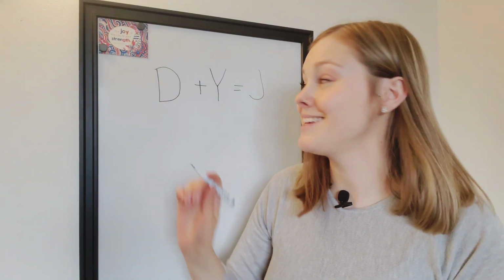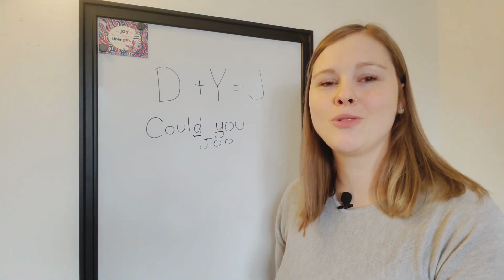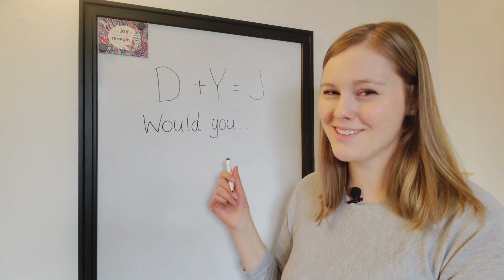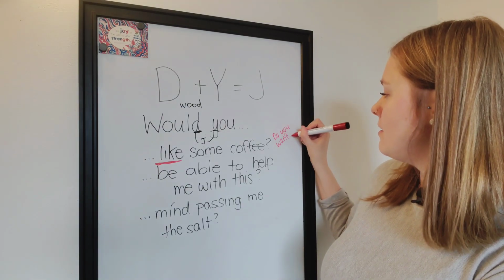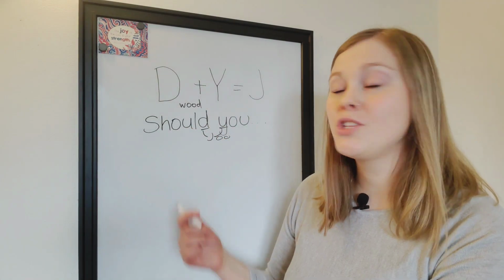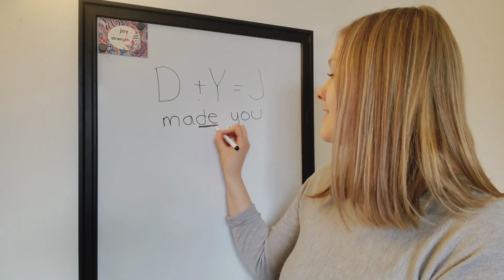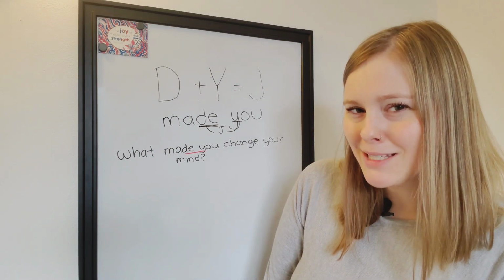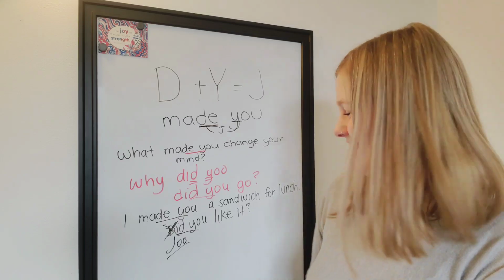SPEAK LIKE A NATIVE ENGLISH SPEAKER // ESL Pronunciation Hack for Canadian and American Immigrants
If you have trouble understanding native English speakers or want to speak more like them, this secret hack may help you!

HEY! WOULD YOU BE INTERESTED IN A PROGRAM TO IMPROVE YOUR PRONUNCIATION AND REDUCE YOUR FOREIGN ACCENT?

❤Do you find my free YouTube content helpful? 🌎🤲🏻 Consider supporting me and my mission to empower English learners

⬇️WATCH THIS⬇️​​

😉Don't forget to turn on the "feedback" settings in langotalk

MY FAVORITES
■GRAMMAR BOOK
■ENGLISH GRAMMAR book/story for FRENCH Quebecers
■TRY AUDIBLE (audiobooks)